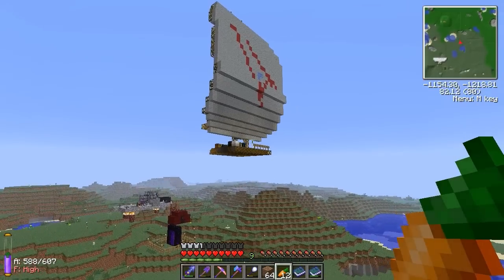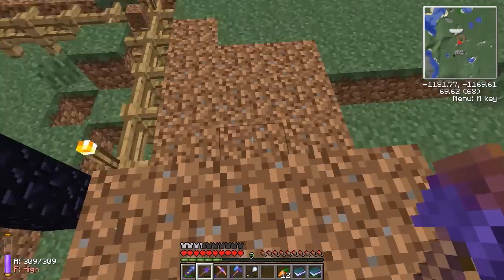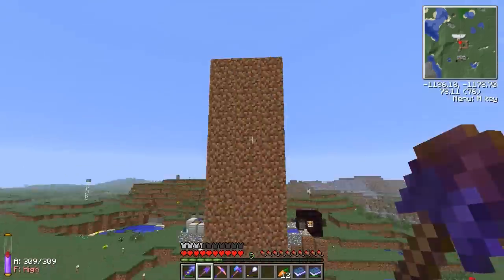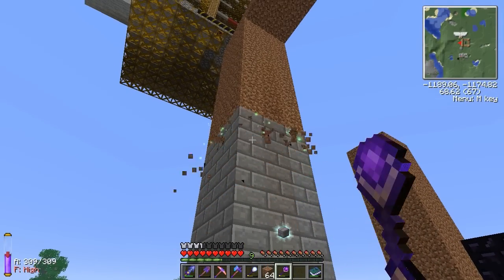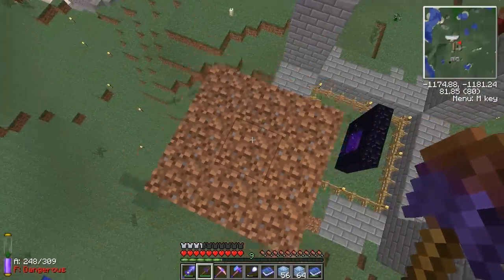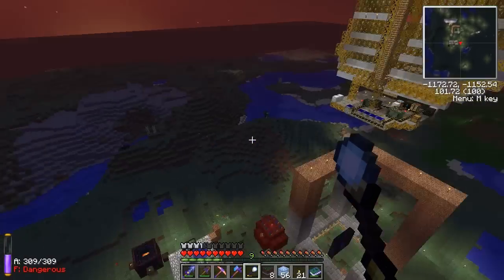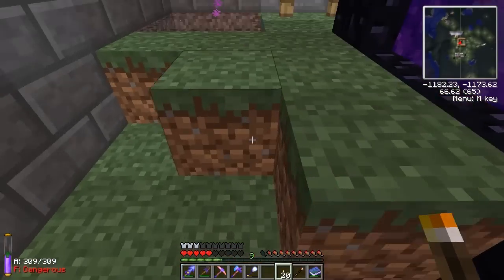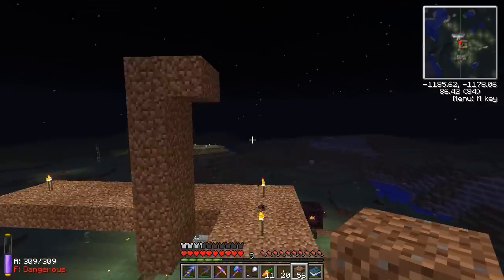Shovel of the Earthmover Tower Prototype - Feed the Beast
In this video, I show how to use the shovel of excavation to quickly prototype an architectural concept.